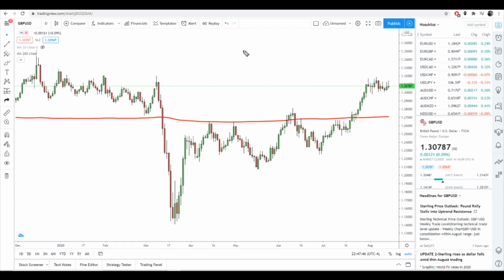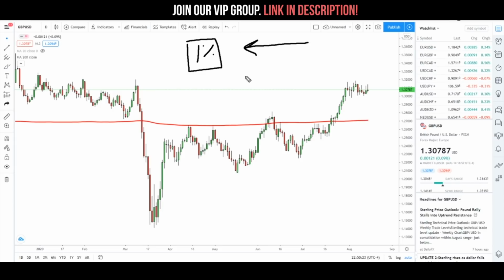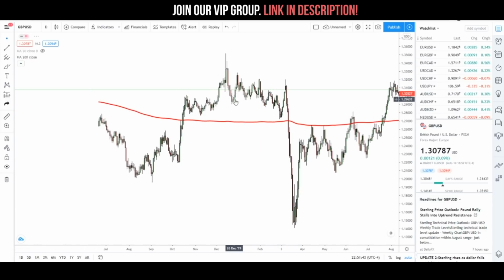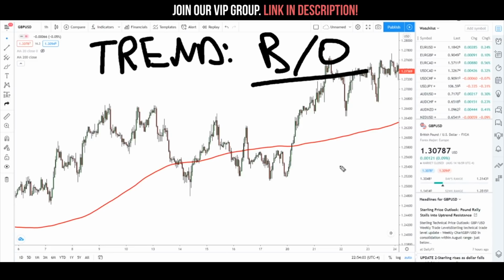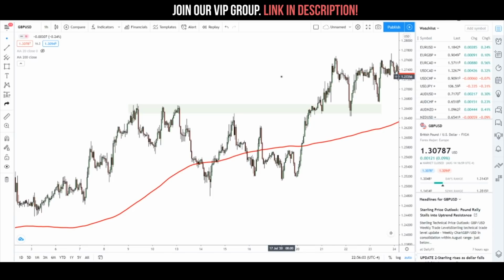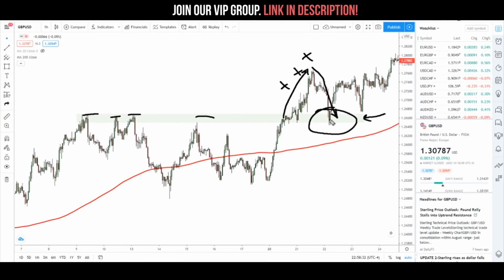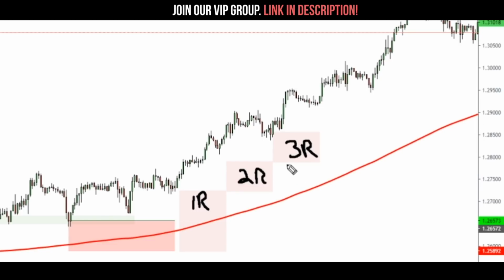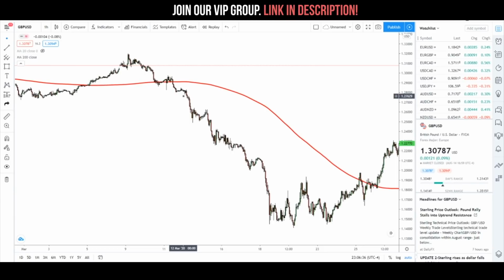Revealing my FULL Momentum Forex Trading Strategy!